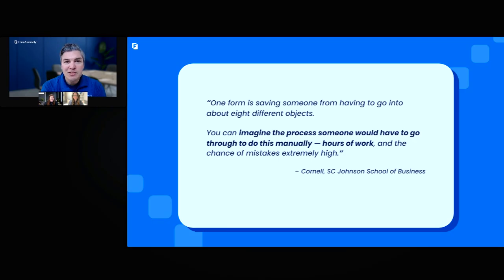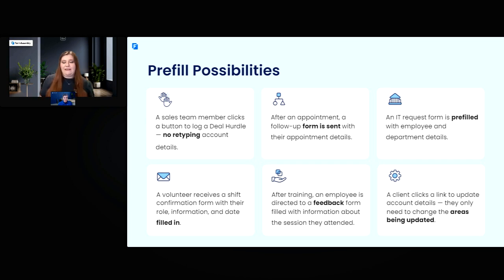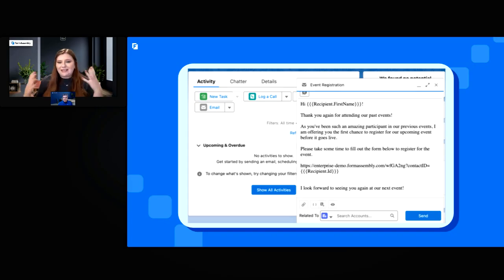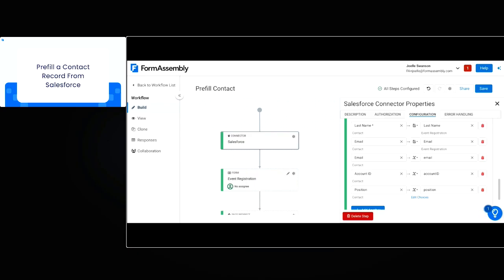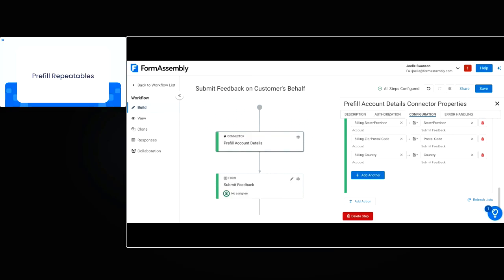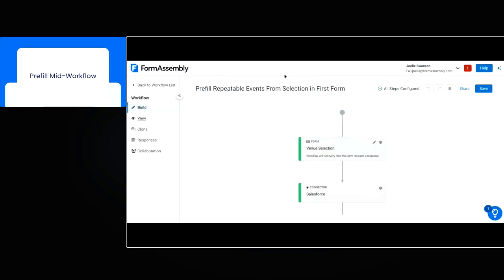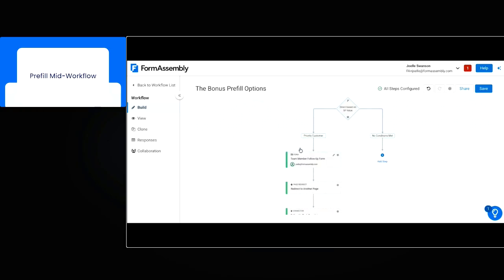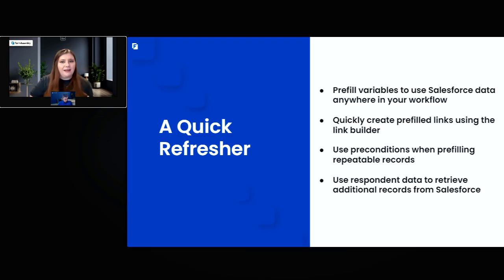The Power of Prefill: How to Make the Most of Salesforce Workflow Connector Capabilities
When it comes to digital forms, prefill can dramatically streamline data collection and improve your customer’s experience. But with FormAssembly’s recently-launched Salesforce Workflow Connector, the prefill capabilities are much more powerful.

In this training session, we break down how prefill works within the Salesforce Workflow Connector, how it differs from form-level prefill, and how to use other capabilities in the connector to unlock powerful new use cases.

See live demonstrations of Salesforce data being securely passed through FormAssembly workflows, and learn first hand how to design prefilled experiences that are faster, more accurate, and easier for users to complete.

Get training and demonstrations that cover:

- How prefill works in the Salesforce Workflow Connector
- Using workflow variables to drive dynamic, reusable prefills
- Prefilling repeatable sections and related record data
- Key differences between legacy and workflow-based prefill approaches
- And more!

We also touch on best practices for adopting the Salesforce Workflow Connector, including migration considerations and available resources for getting started.